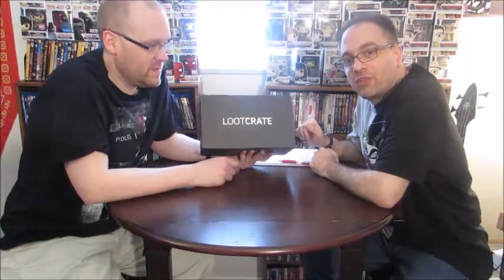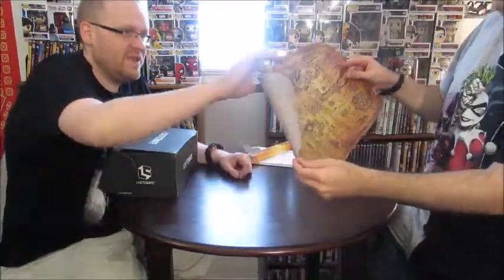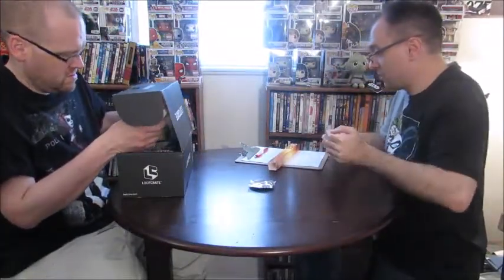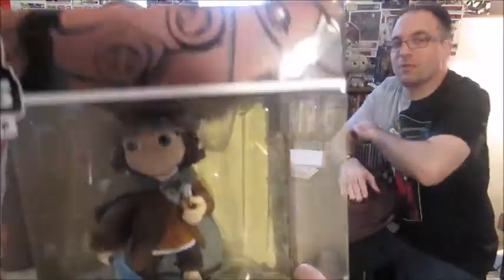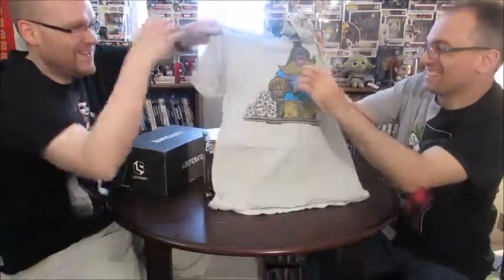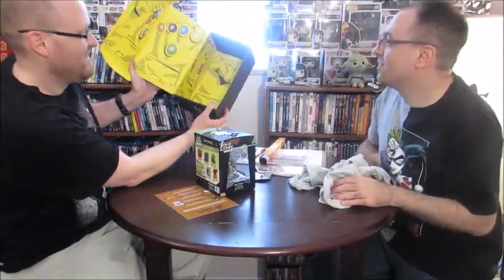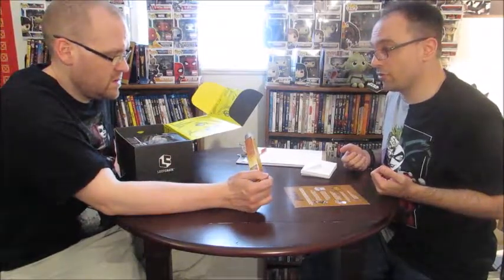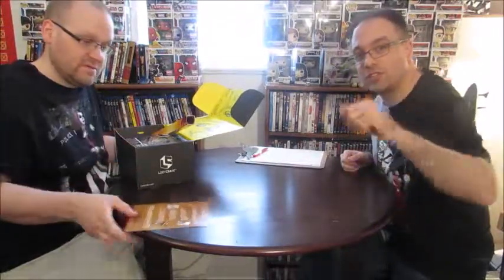Loot Crate Unboxing-April, 2018-Theme: Artifacts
Entertainment Examiner unboxes Loot Crate from April, 2018 with a theme of Artifacts. Items from Lord of the Rings, Marvel, Dark Crystal and Legend of Zelda